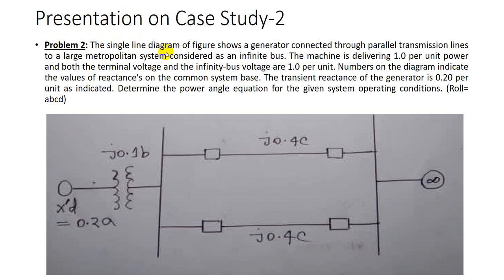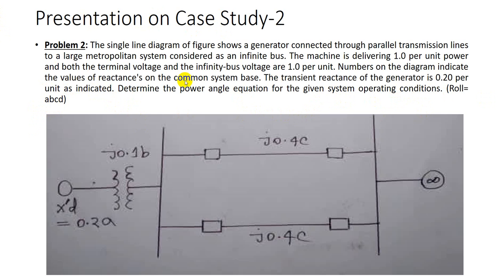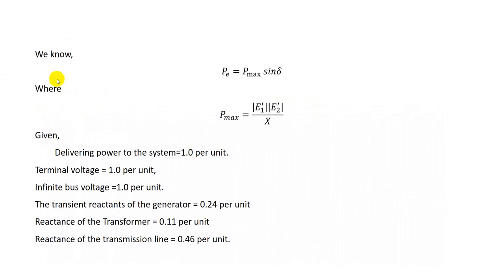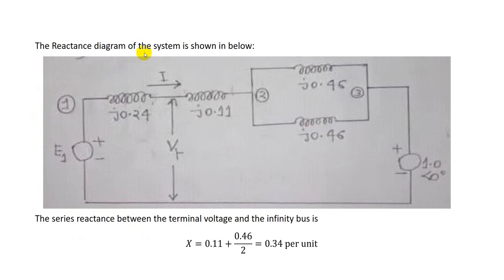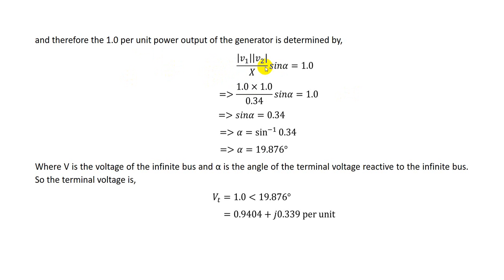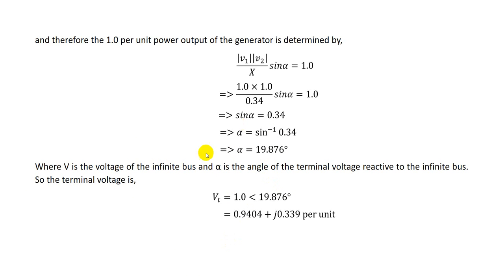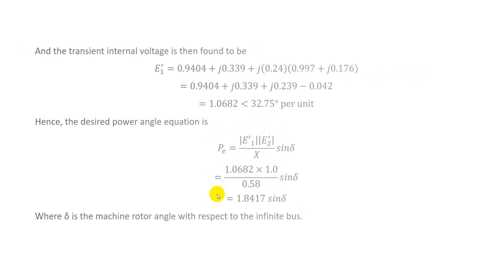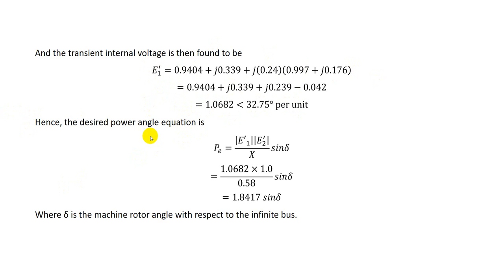Presentation on Case Study 2